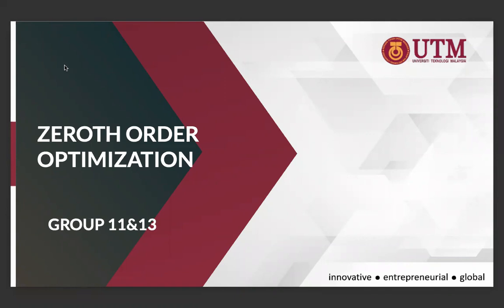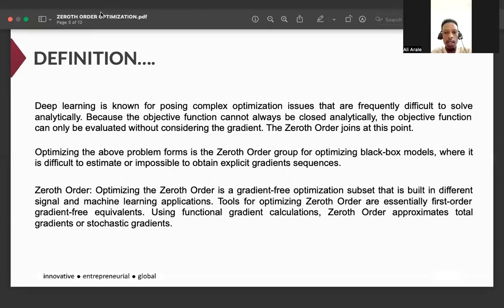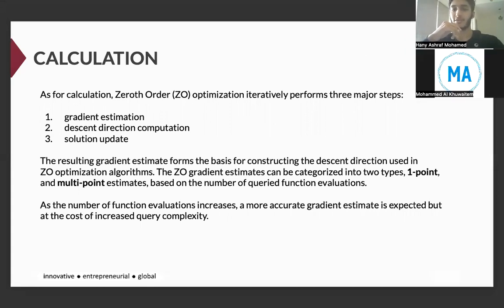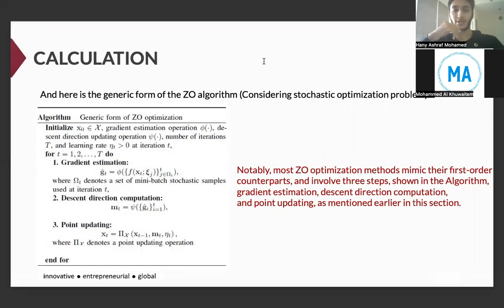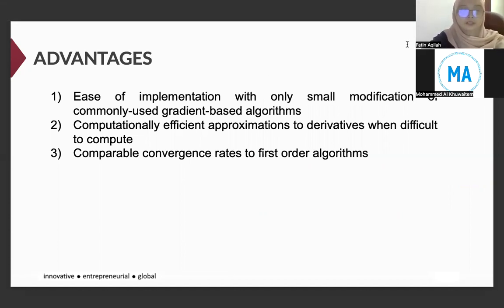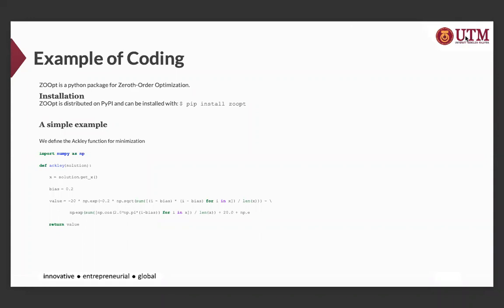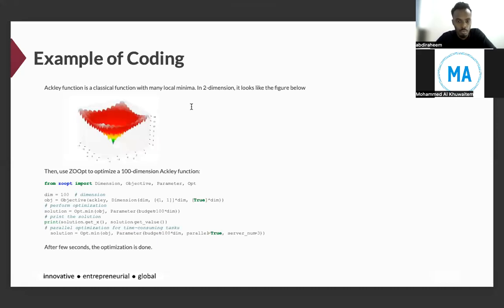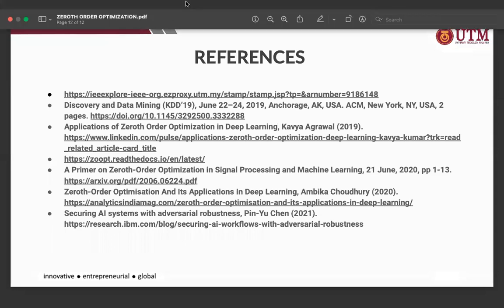Zeroth-Order Optimization | Group 11&13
Group 13 Members:
- FATIN AQILAH BINTI SURATMAN
- MA RUINING
- ABDULRAHEEM AHMED NUR MOHAMED

Group 11 Members:
- MOHAMMED ABDULMOHSEN AL KHUWAITEM
- HANY ASHRAF MOHAMED ABDELLATIF
- ALI ABDULKADIR ARALE